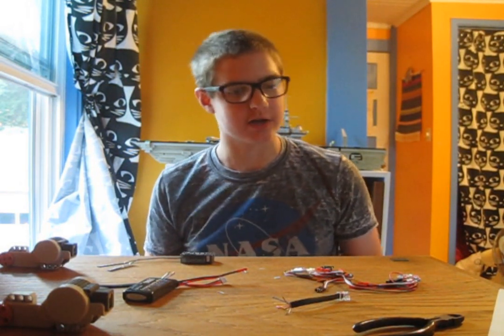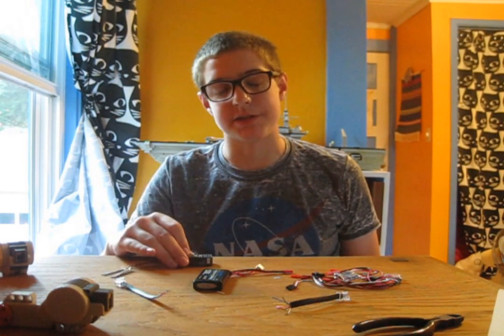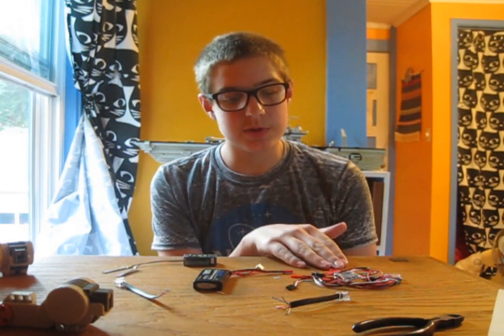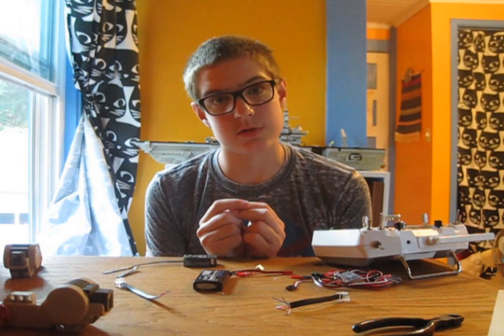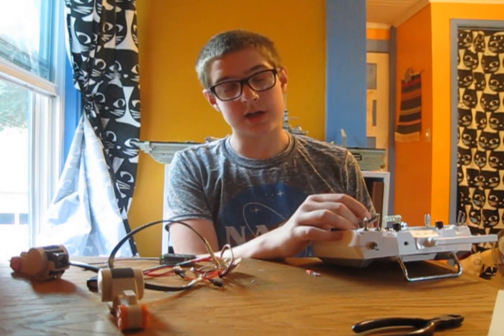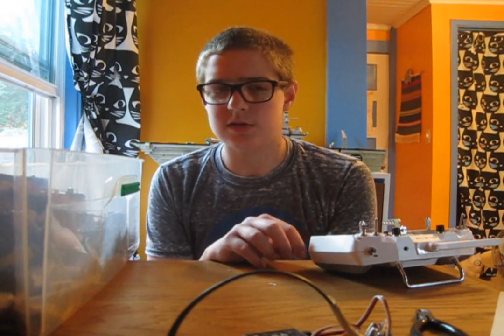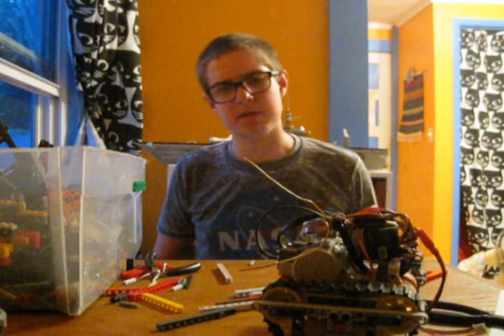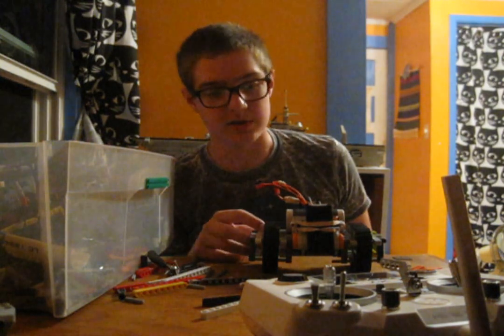RC Rover from Lego Mindstorms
Lego Mindstorms is a cool concept, but let's face it, the programming language is absolutely terrible. In this video, I use radio control vehicle parts to hack the Mindstorms motors so that I can use them in a radio control robot.

This means you are permitted to share, use, and modify this work, provided that you give credit to the creator, use this work only for noncommercial purposes, and licence any modifications under the same licence.